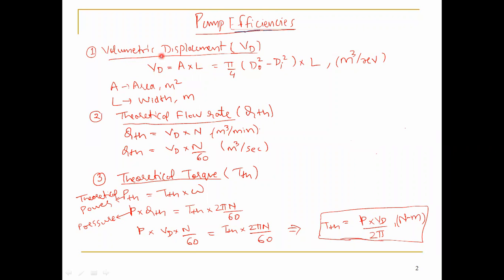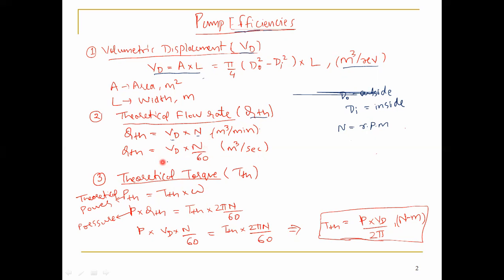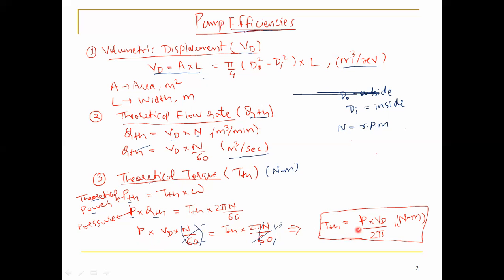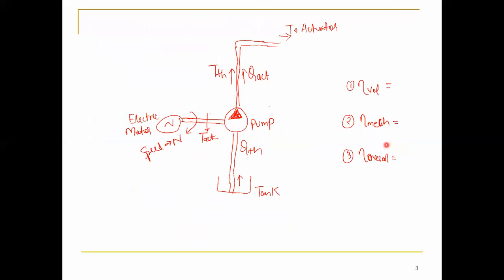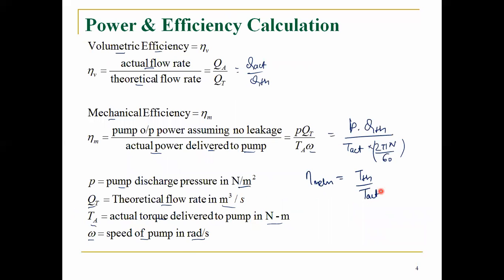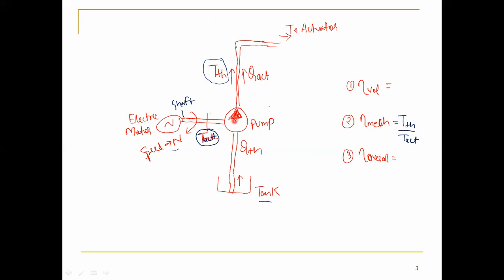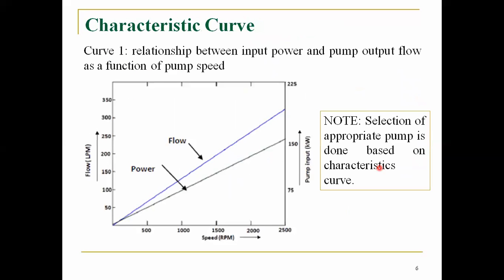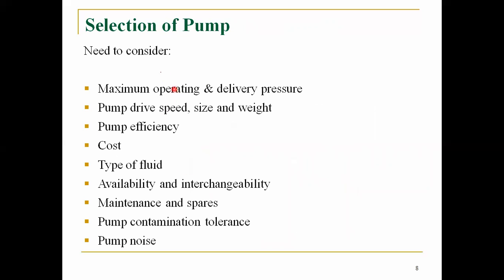1 6 Pump Efficiencies